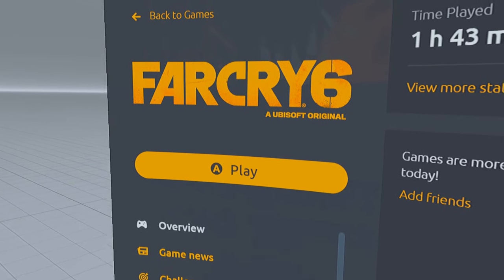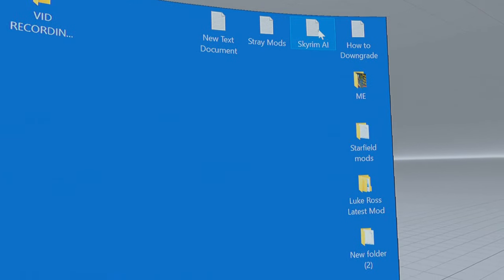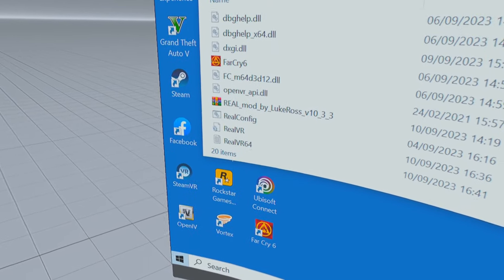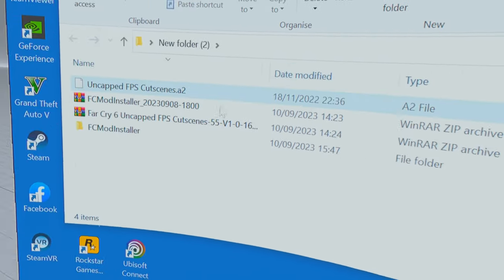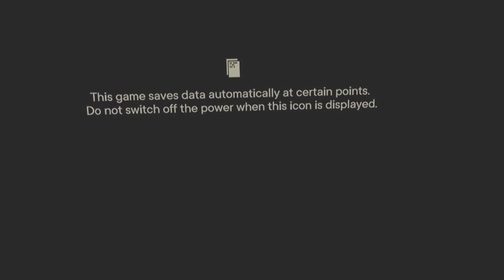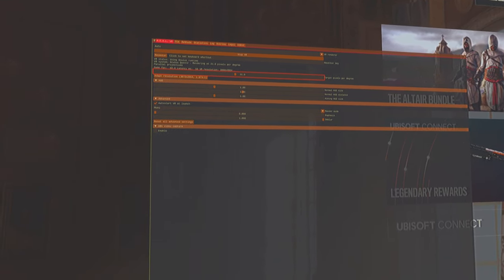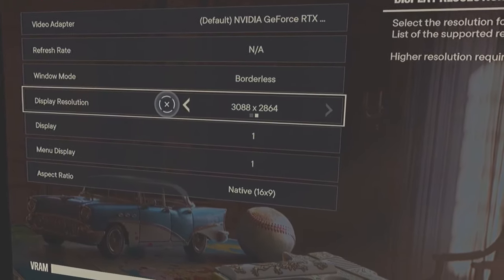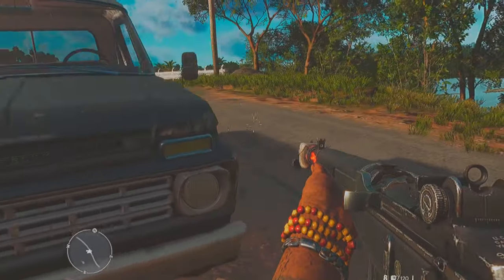FarCry 6 VR (Set up & Gameplay)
(YOU MUST RUN THE GAME ONCE WITHOUT THE MOD)

👉👉👉IMPORTANT 👈👈👈
If you notice during gameplay that there is extreme colour banding (like the game was using an 8-bit palette),or if some textures appear very blurry and missing all detail, your shader cache has likely become corrupted.
For some reason, that happens often with this title.
Luckily, there is an easy workaround: quit the game, navigate to the
"Documents\My Games\Far Cry 6"
folder, and delete the one or two files there with weird names like "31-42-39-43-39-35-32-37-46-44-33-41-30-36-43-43_pipelines.bin".
After that, you can launch the game again, wait for it to rebuild the shaders in the splash screen, and everything should look okay afterwards.

Luke's Mod currently converts these games to VR:
Atomic Heart
Cyberpunk 2077
Dark Souls: Remastered
Elden Ring
Far Cry 6 (new)
Final Fantasy VII Remake Intergrade
Ghostrunner
Ghostwire: Tokyo
Grounded
High On Life
Hogwarts Legacy
Marvel's Spider-Man: Miles Morales
Stray
Uncharted 4: A Thief's End (new)
Uncharted: The Lost Legacy (new)

FarCry 6 is now playable in Virtual Reality thanks to a mod developed by Luke Ross.
It is a first-person shooter video game developed and published by Ubisoft.
It's the sixth main instalment in the popular "Far Cry" series.
The game is set in the fictional Caribbean island nation of Yara, which is ruled by a dictator named Anton Castillo,
portrayed by actor Giancarlo Esposito.

Players take on the role of Dani Rojas, a guerrilla fighter, as they join the resistance to overthrow Castillo's oppressive regime.
"Far Cry 6" offers an open-world environment, a variety of weapons and vehicles,
and the series' signature gameplay elements, including chaotic gunfights and exploration.